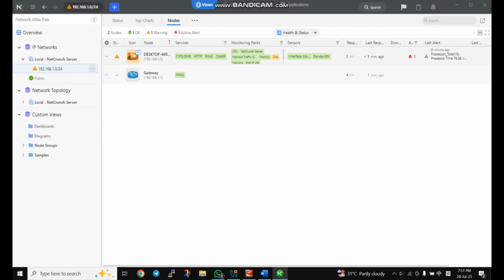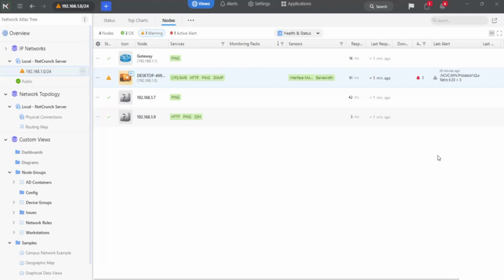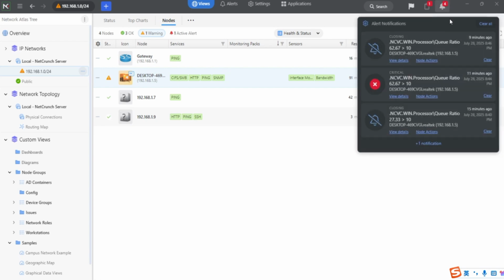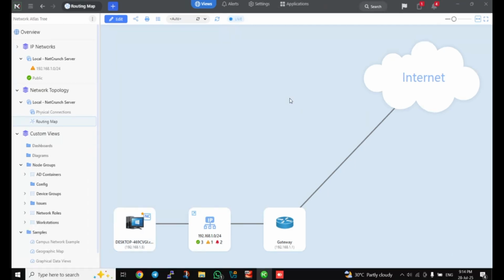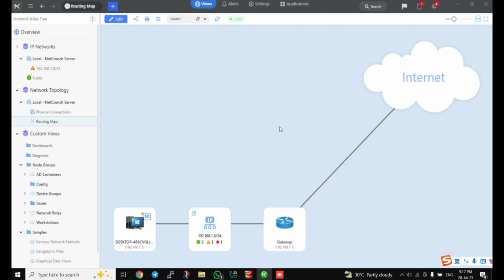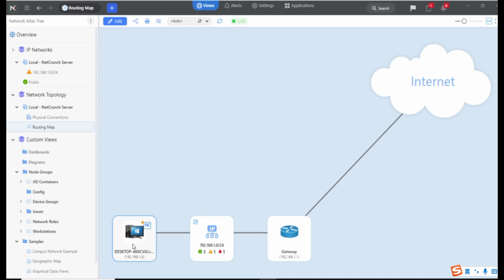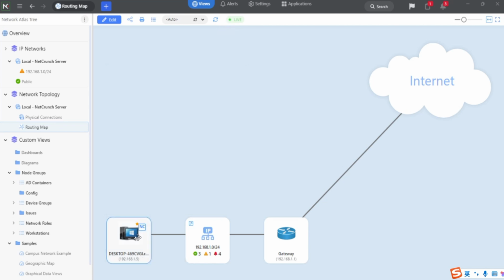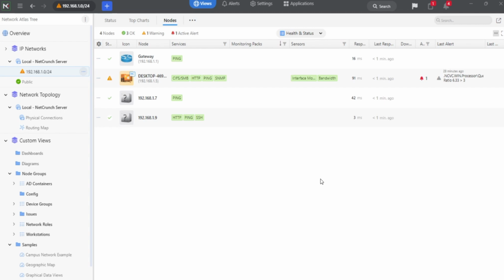Miniproject network management